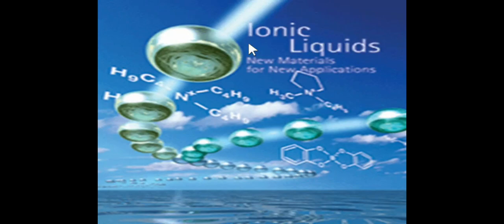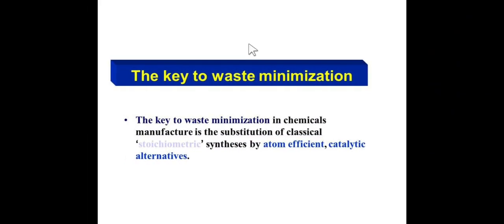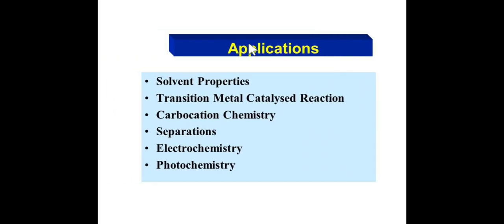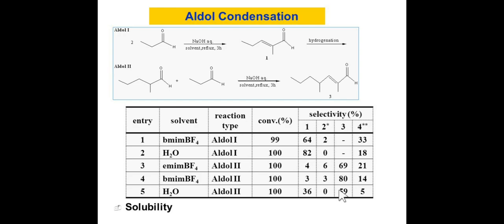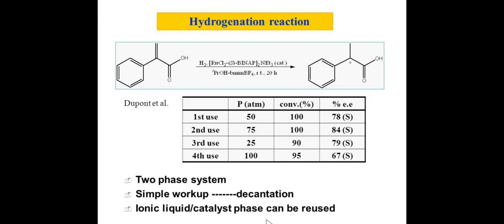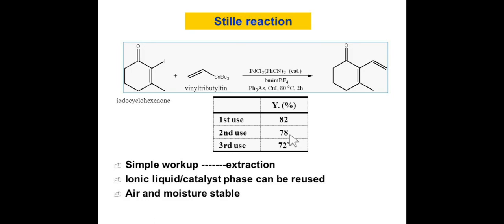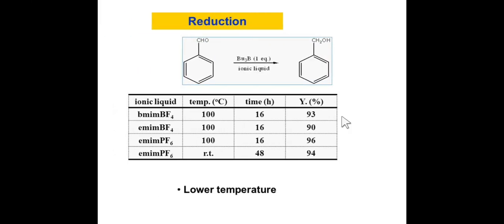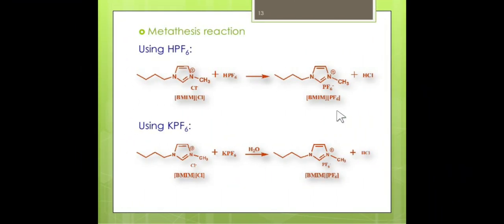Green chem ionic liquids